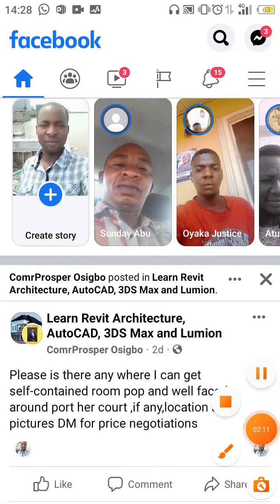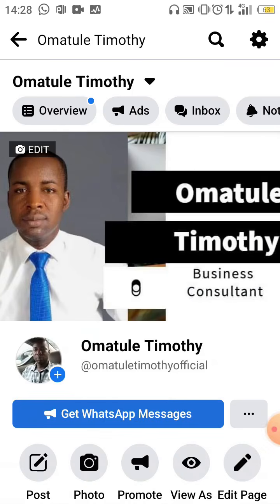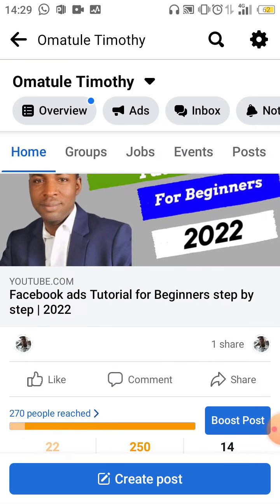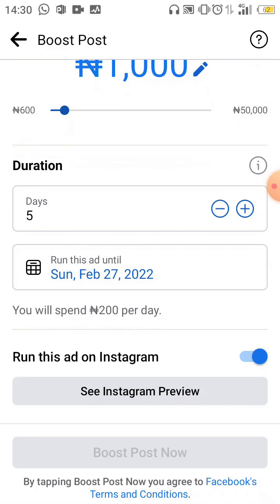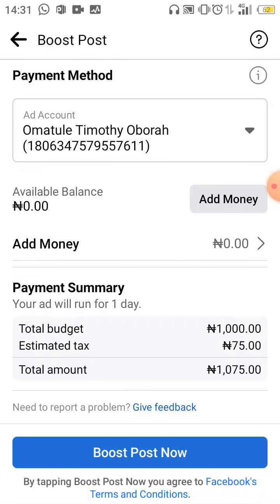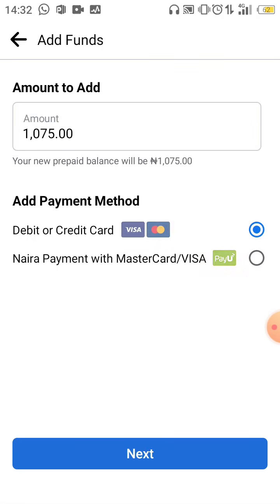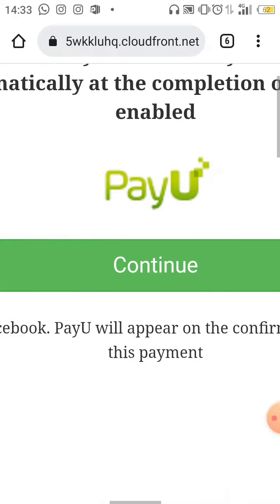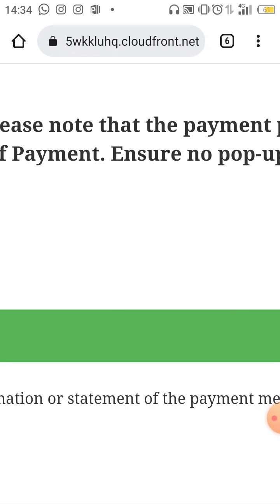How to Boost Your Post on Facebook Using Your android phone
In this video you are going to learn how to boost your post on Facebook using only android phone.

      Chapter
00:00 Preamble
01:05  1. Introduction on how to boost your boost on Facebook
01:30  2. How to access your Facebook page
03:22  3  Full details on how to boost your boost on Facebook
04:43  4. How to add money when boosting your post on Facebook

Make sure your post complies with Facebook ads policy.

Gain access to my Facebook ads Course For Beginners Here

👍 How to position yourself so that your customers and clients will be looking for you and saying hey can you handle this job for me?
Instead of you calling them and saying I can do this or that.

You will find it in my book. Here is the link to get the book